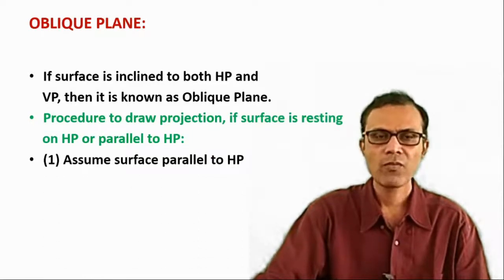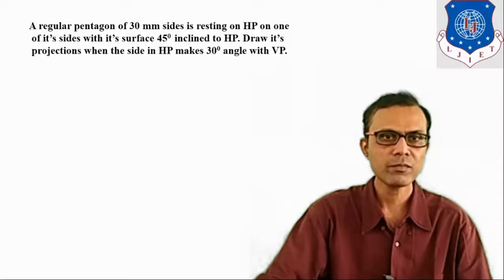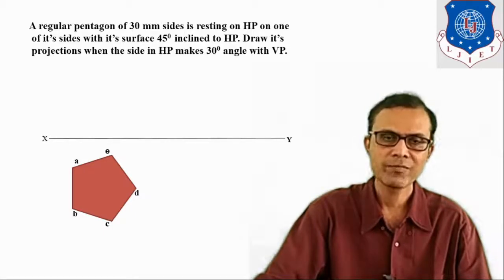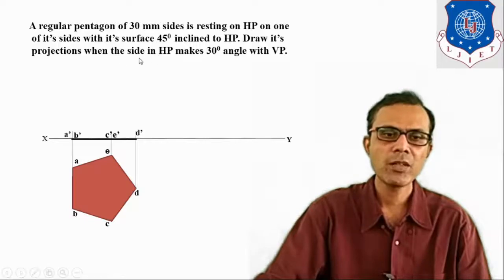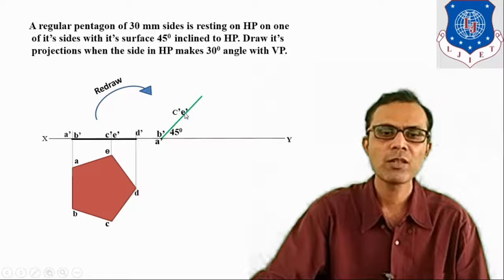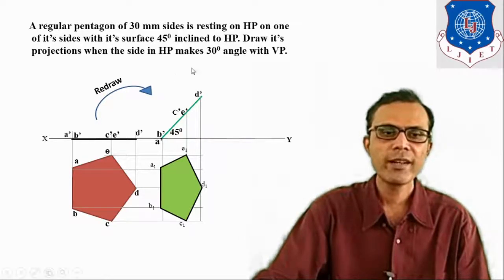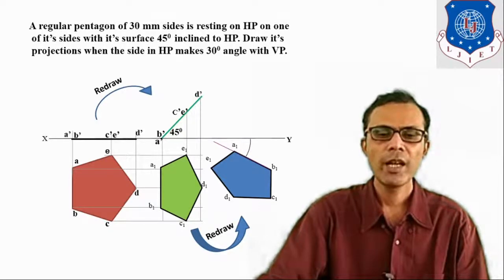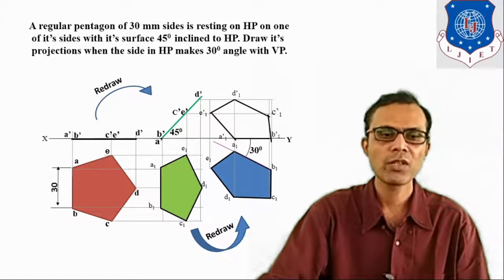L18 Projection of a Plane Resting on HP | Engineering Graphics and Design | Mechanical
Projection may be resting on HP or VP or it may be parallel to one of it. In this video, you will learn to draw the projection, when any plane is resting on HP or it is parallel to HP.